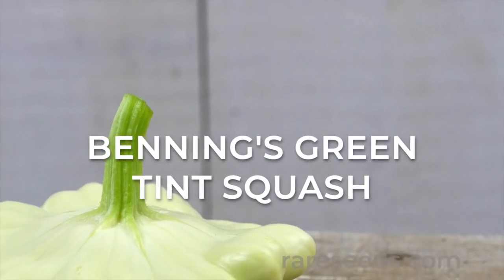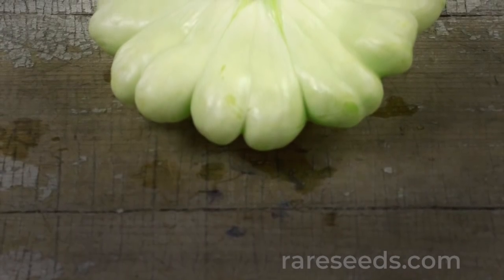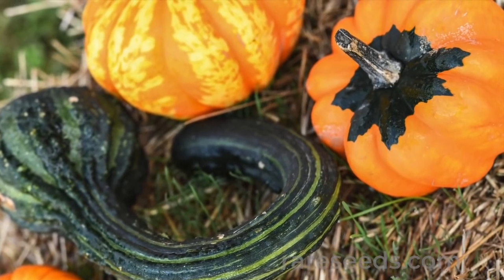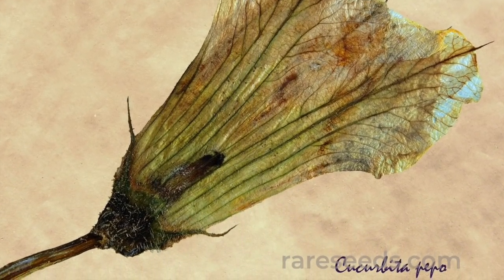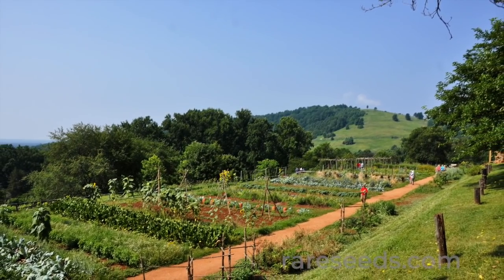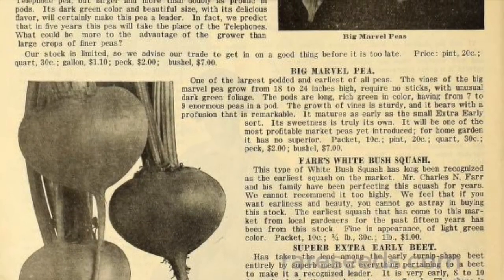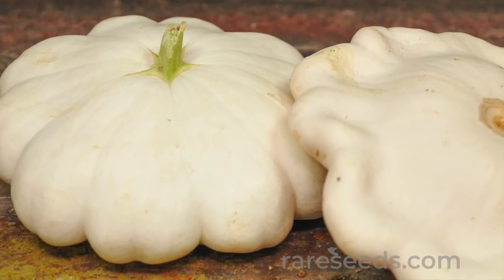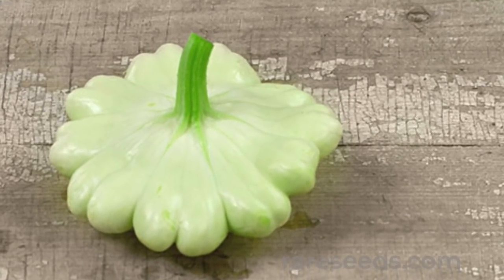SEED STORIES | Benning's Green Tint Squash: Rich Flavor and History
Descended from an ancient Native America variety, Benning's Green Tint Squash is an outstanding scallop-type squash. Its buttery flavor and tender texture make it a great choice for home gardeners and market farmers alike. Learn about this historic variety and order seeds